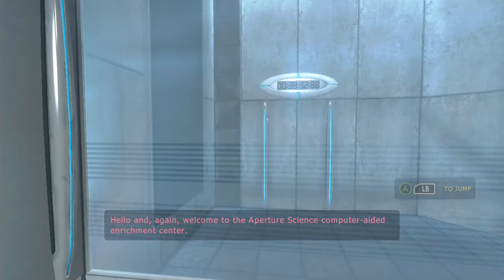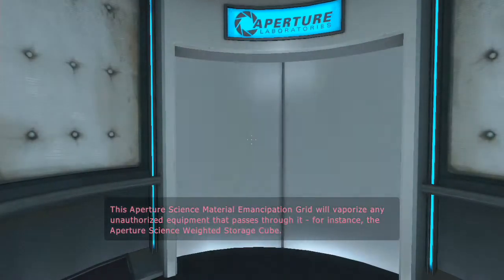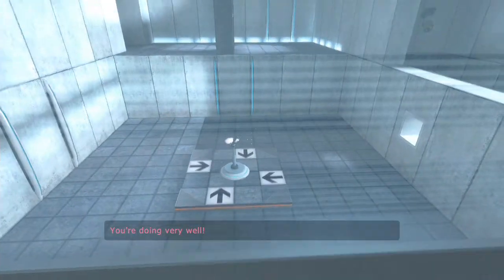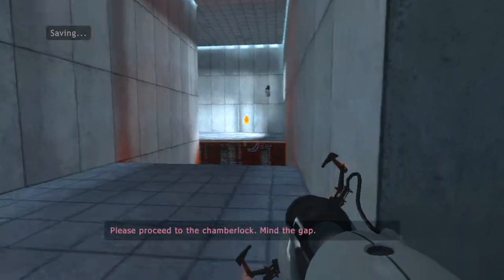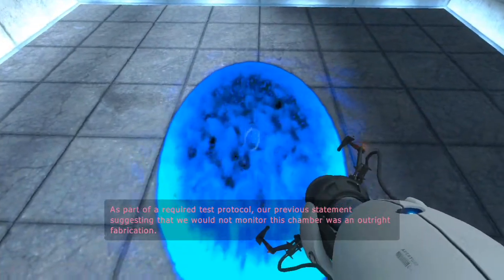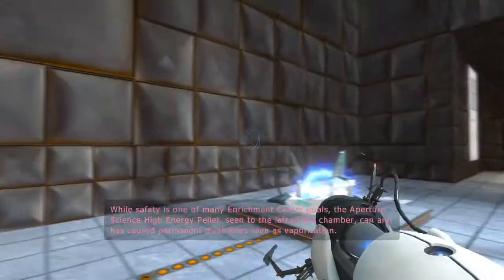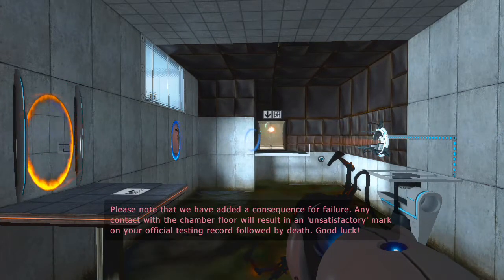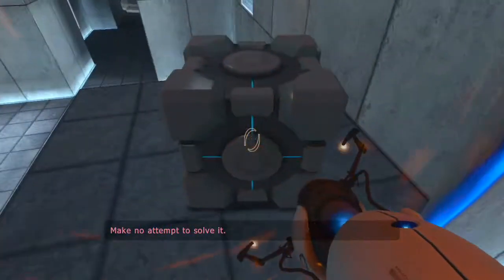Let's play Portal Still Alive Part 1